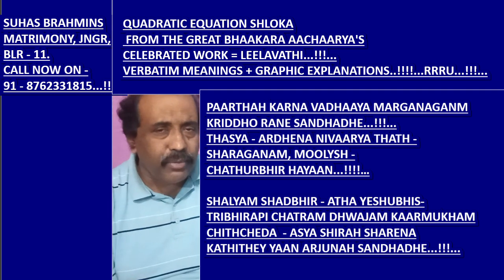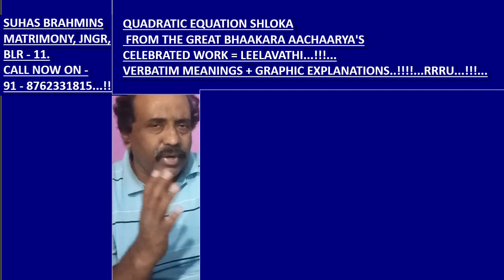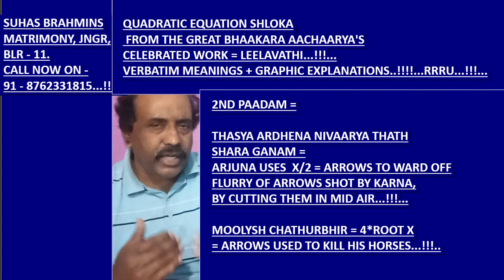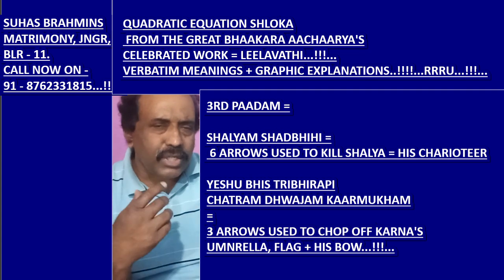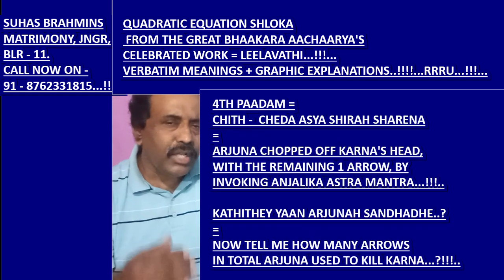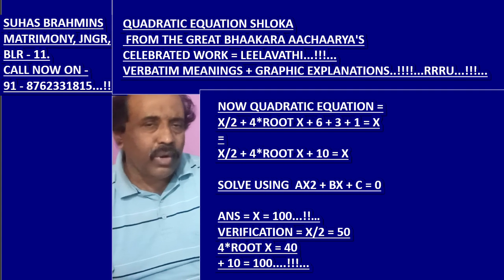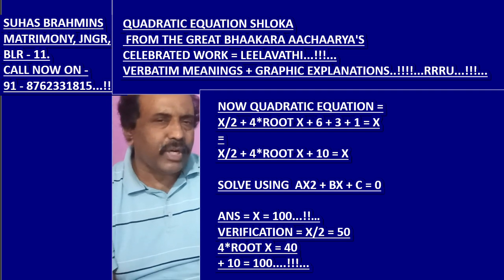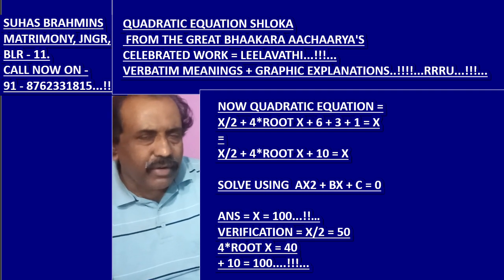QUADRATIC EQUATION SHLOKA FROM LEELAVATHI + VERBATIM EXPLANATIONS !!! RRRRU !!!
DEAR VIEWERS...!!!...

IN THIS VIDEO I HAVE RECITED + GIVEN FULL LYRICS + EXPLAINED VERBATIM MEANINGS OF A QUADRATIC EQUATION SHLOKA =
 AN EXTRACT FROM THE CELEBRATED LEELAVATHI OF BHAASKARA AACHAARYA , A GREAT ANCIENT INDIAN MATHEMATICIAN...!!!...

BHASKARA HAS GIVEN US THIS SUPERB N FANTASTIC SHLOKA WHICH
DESCRIBES ARJUNA KILLING KARNA IN THE WAR...!!!...

HOW MANY ARROWS WERE USED BY ARJUNA TO KILL KARNA IS A QUADRATIC EQUATION POSED IN THIS SHLOKA...!!!...

WATCH MY VIDEO FULLY TO KNOW  THE ANSWER...!!!...

PLS WATCH N ENJOY MY YT VIDEOS  FULLY ..!!!..

TX, BEST WISHES N RGDS,

SUHAS DP.  MOB. NO. = 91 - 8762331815...!!!...
MANAGER @ SBM = SUHAS BRAHMINS MATRIMONY,
JNGR, BLR = BENGALURU - 560011.